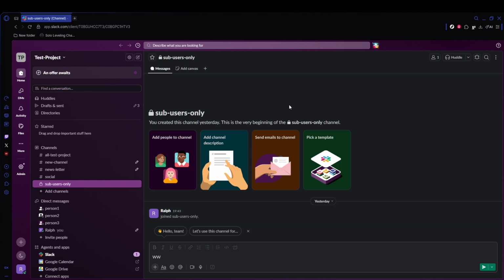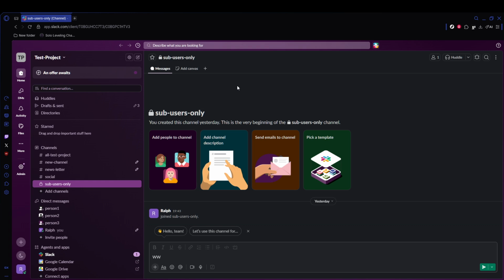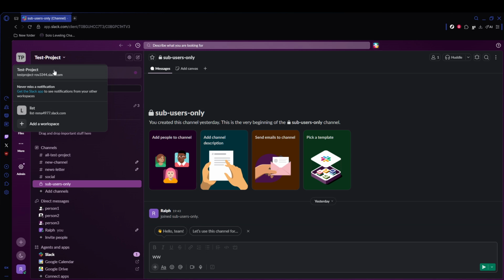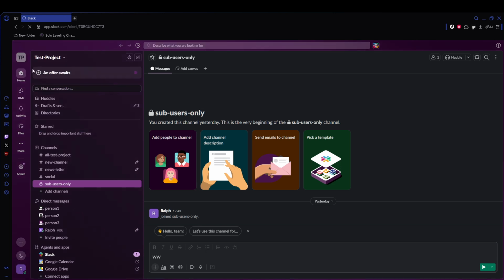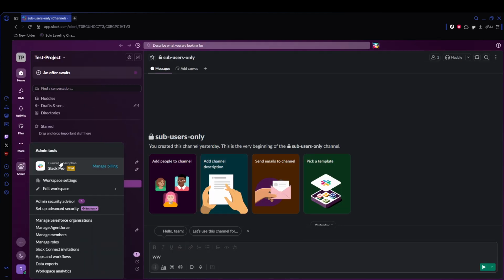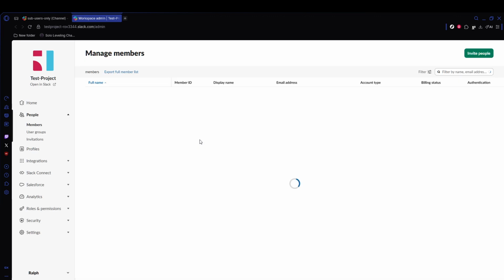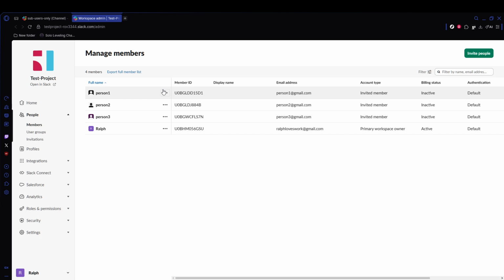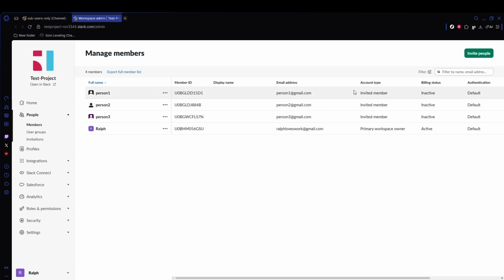How To Deactivate A Member Account On Slack [Step By Step Guide]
In today's video we cover How To Deactivate A Member Account On Slack [Step By Step Guide]